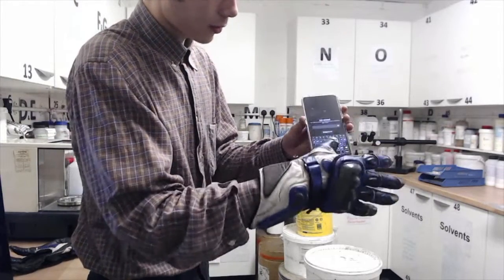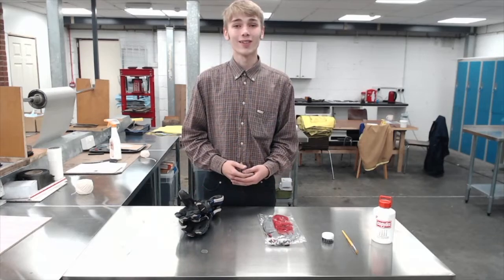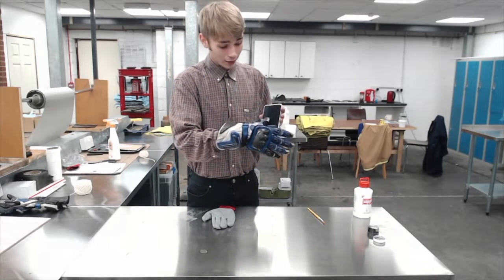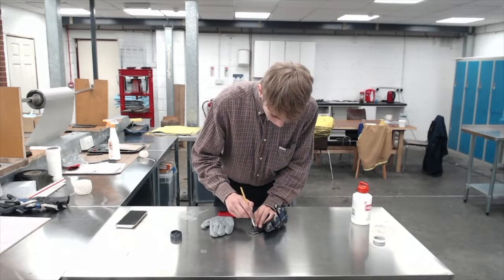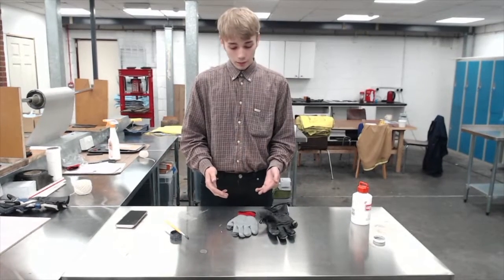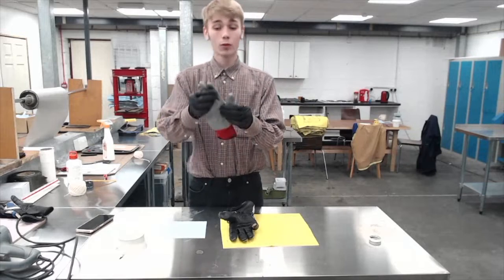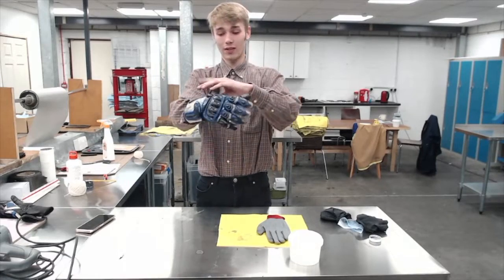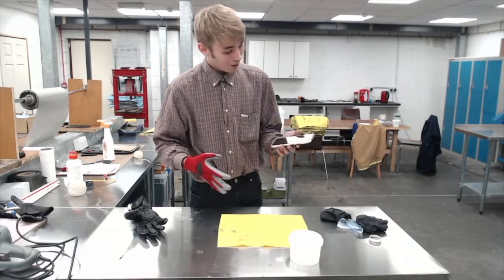Capacitive touchscreen Gloves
Line your gloves so that you can answer your phone with them on!  These gloves allow you to answer your phone or use your tablet with them on! The conductive ink is available from our webshop along with many other materials for experimentation and craft, like the felt shown in the heaters I made for gloves and pockets You can also donate to further Rob's work on the all-carbon battery.